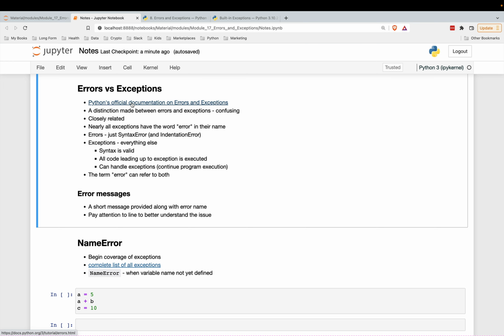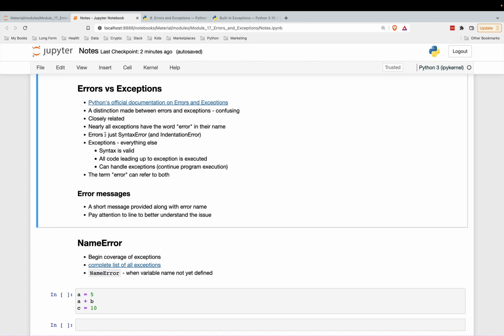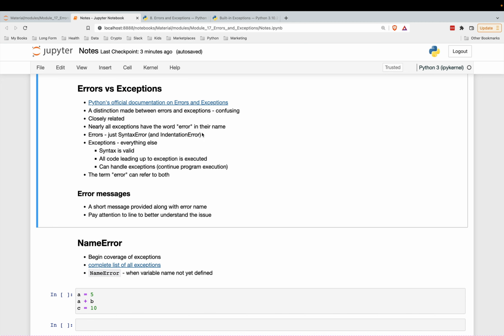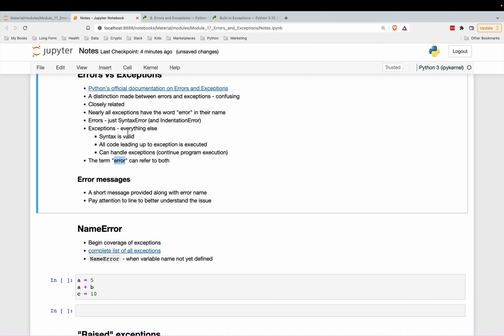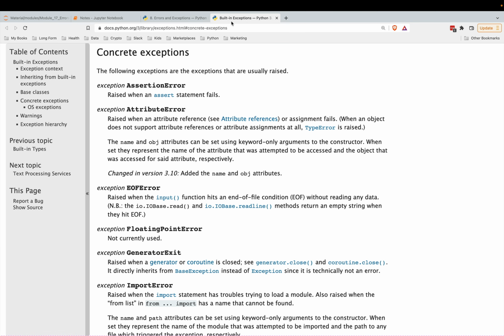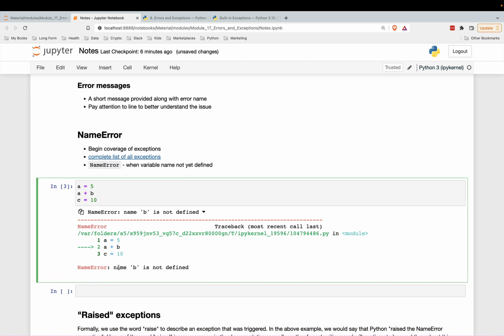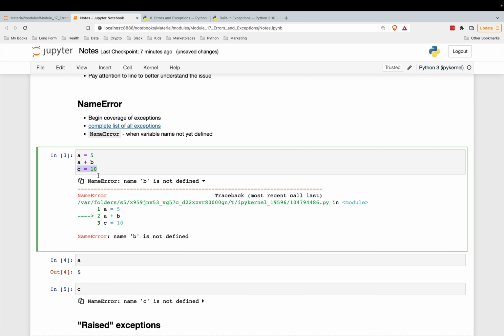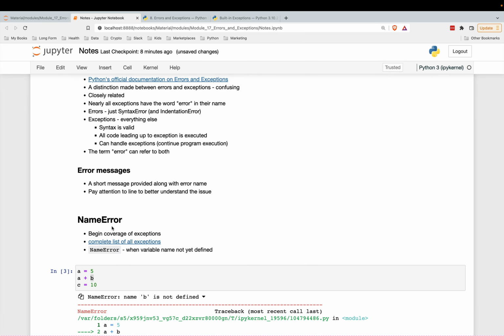03 Errors vs Exceptions